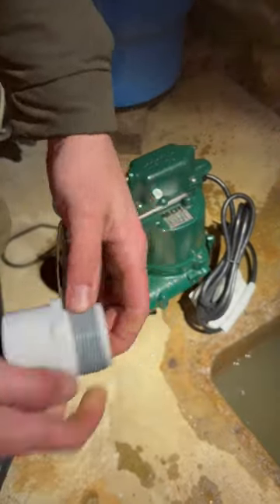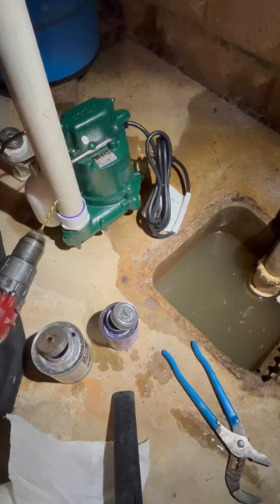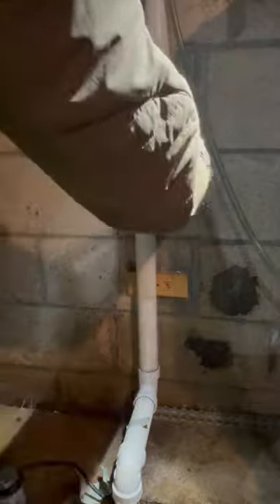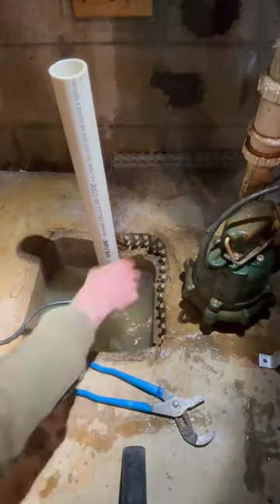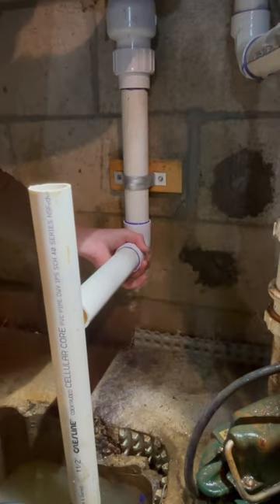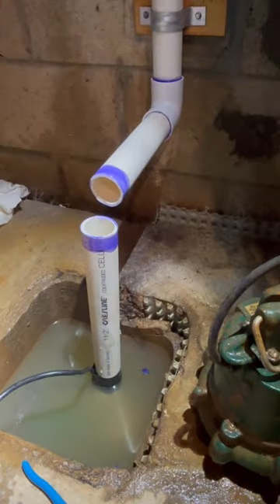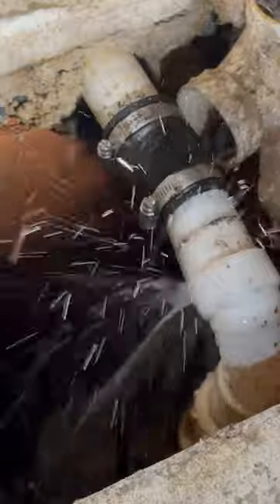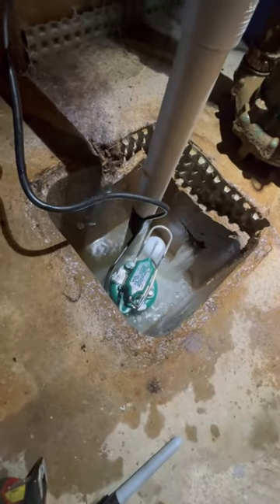Rain Rain Go Away!